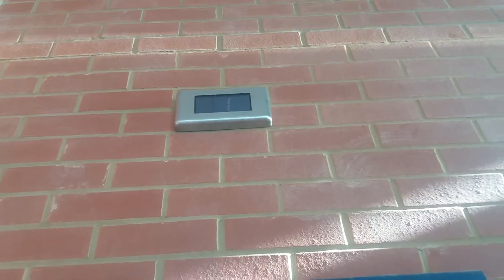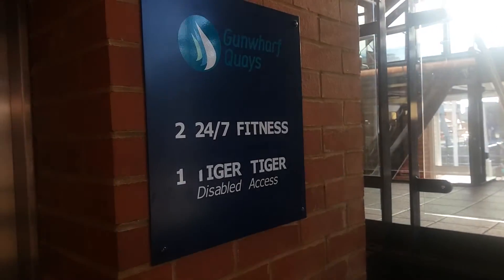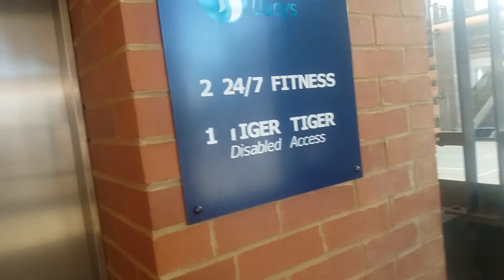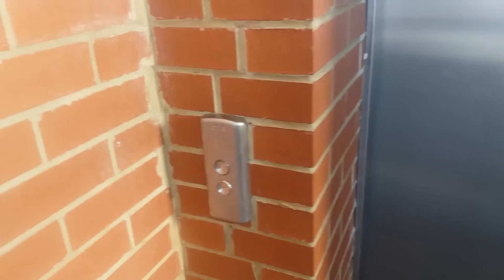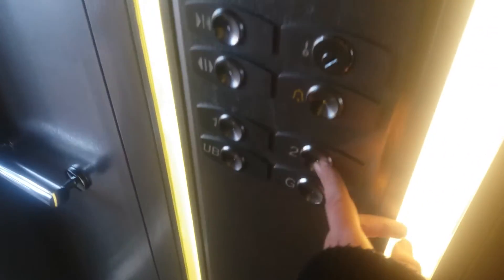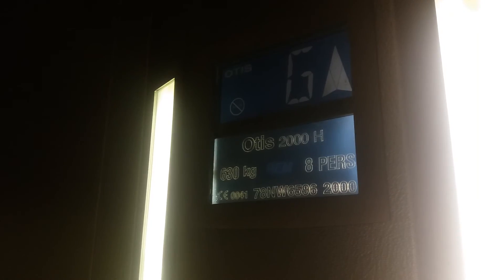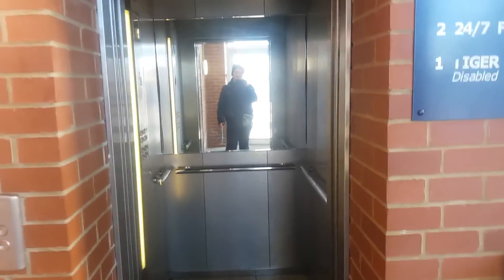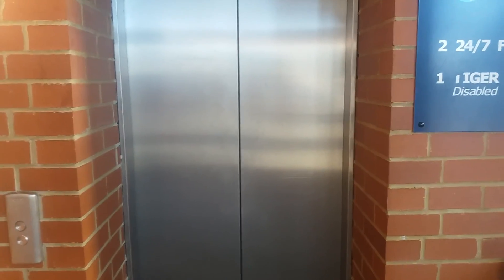Otis 2000 H Lift at Gunwharf Quays Canalside South in Portsmouth